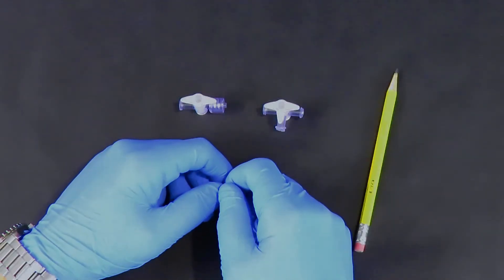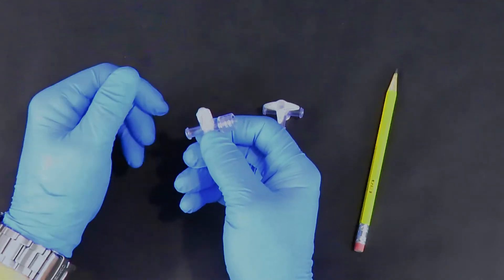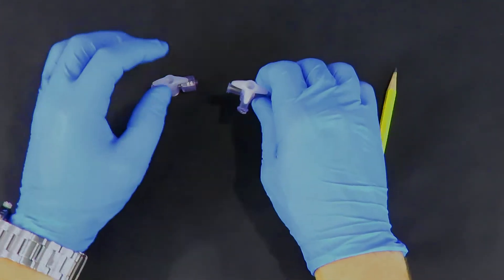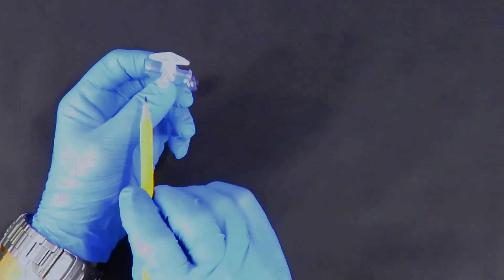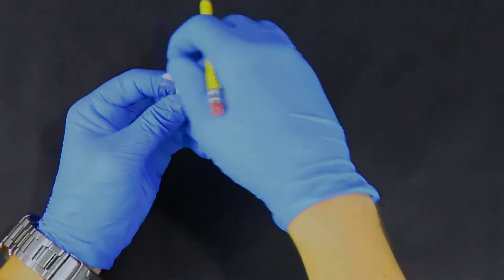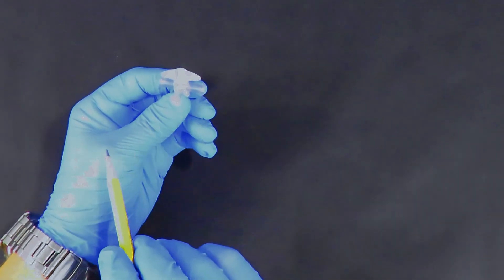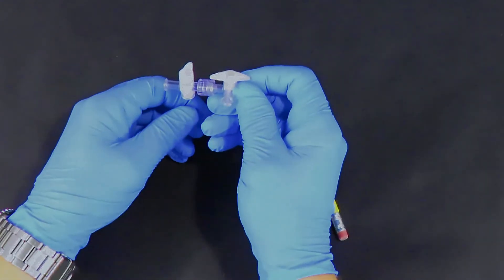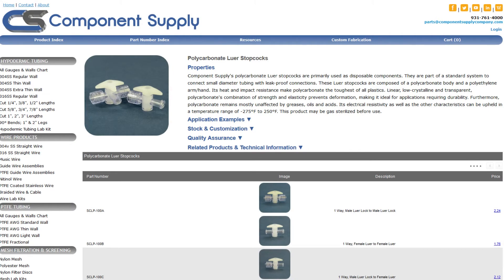4 Way Luer Stopcocks Overview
This is an overview of 4-Way Luer Stopcocks. Stopcocks are a type of valve used to control the flow of liquid or gas. A 4 way stopcock can be used to direct flow in four(4) different ways through the three ports.

We hope this video will provide users with helpful information as well as give some ideas for making products, processes or testing better and more efficient.